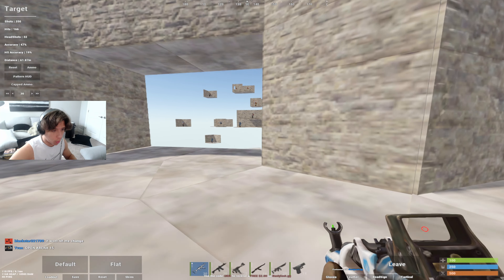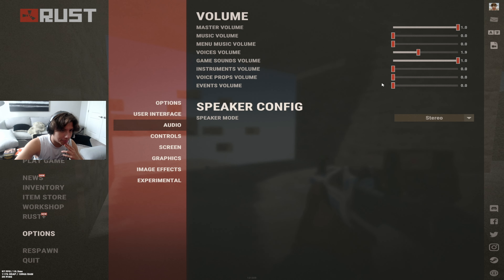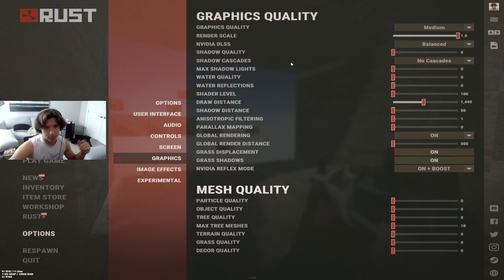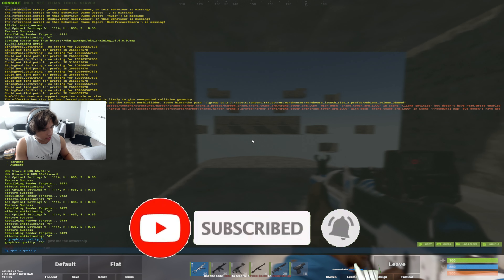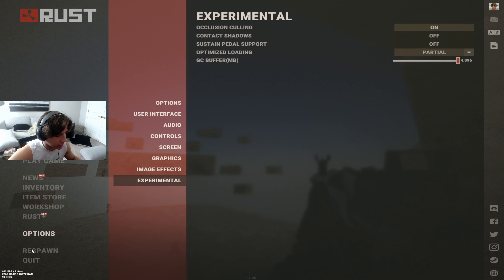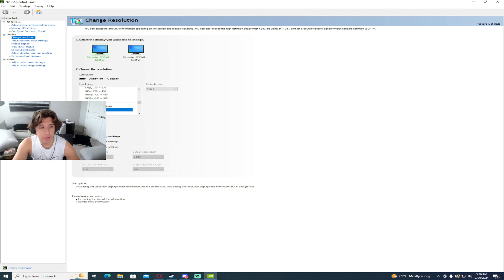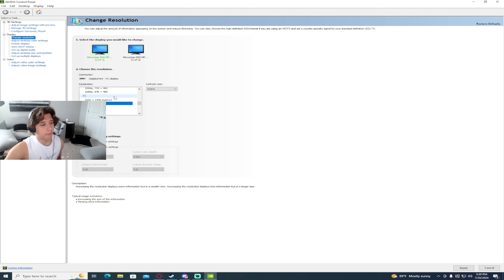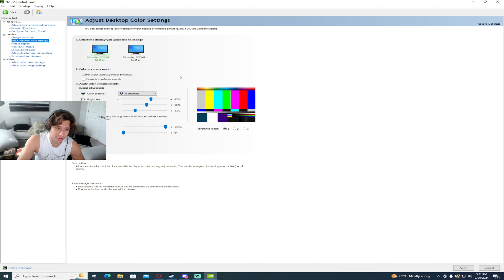BEST RUST SETTINGS IN 2024 (FPS BOOST, KEYBINDS, NVIDIA SETTINGS)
BEST RUST SETTINGS FOR THE RUST CHADS OUT THERE!